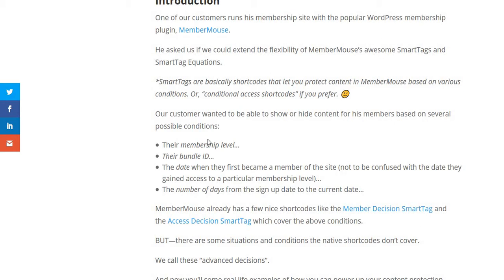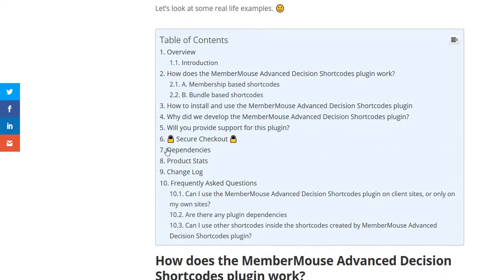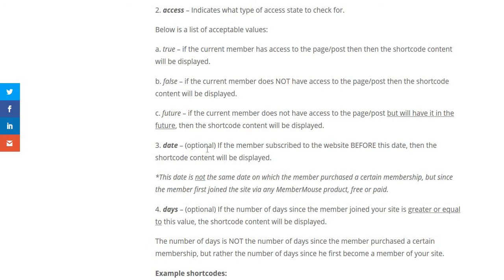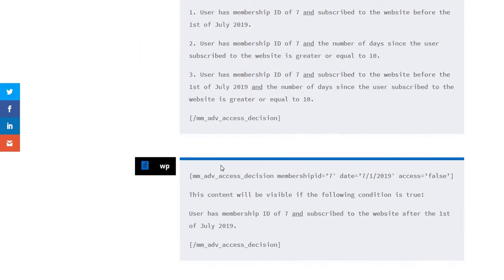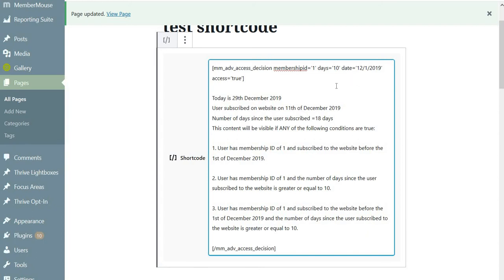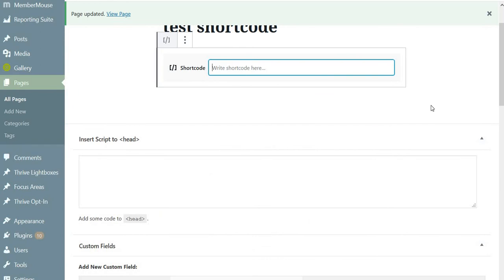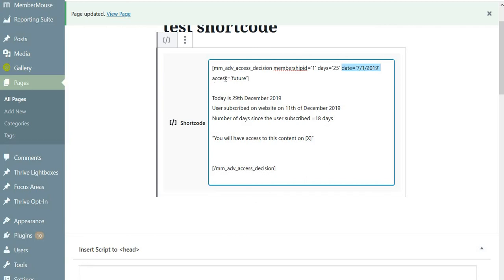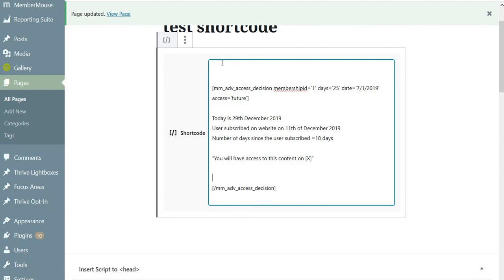[NEW] MemberMouse Advanced Decision Shortcodes - Not Included in MemberMouse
Starting today you'll be able to extend the flexibility of your MemberMouse content protection shortcodes in several useful ways. :)

A couple of months ago, one of our MemberFix Pro customers asked us to beef up the MemberMouse shortcodes (aka "SmartTags") for his membership site...

We were pleased to help him, and we wound up making a plugin that you can now use as well. :)

We call it MemberMouse Advanced Decision Shortcodes.

This plugin lets protect content based on several new conditions:

- Number of days since the member joined
- Content isn't available yet but will be dripped in the future
- Member does / does NOT have access to the current page

...these shortcodes will work for both Membership Levels and Bundles!

If you've ever felt that MemberMouse's content protection shortcodes limit your creativity, you're going to want to snap up this great extension.

And if you plan to do any kind of advanced marketing or content protection on your MemberMouse site now or in the future, you'll definitely want this powerful tool in your toolbox.

More new features and protection options coming in 2020!

Happy holidays!

Vic